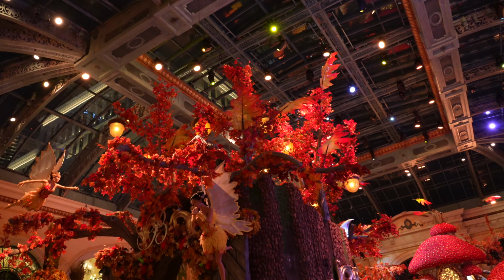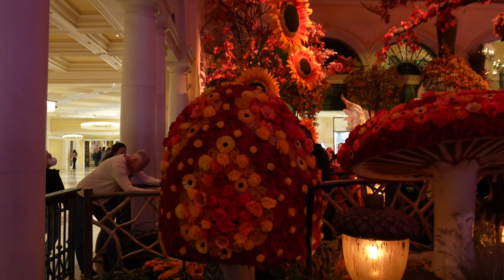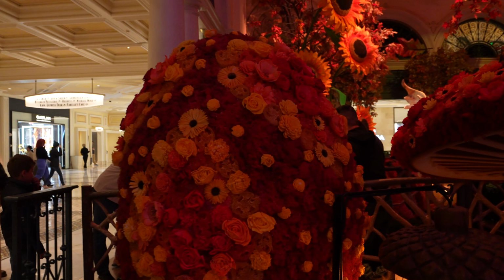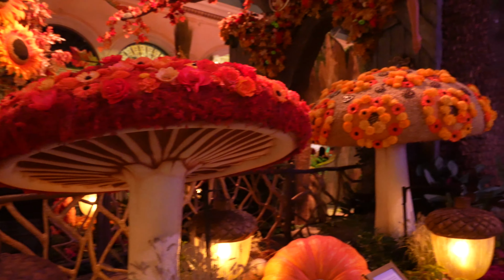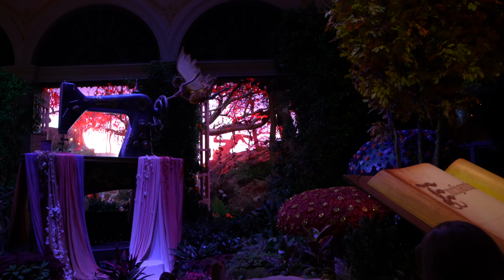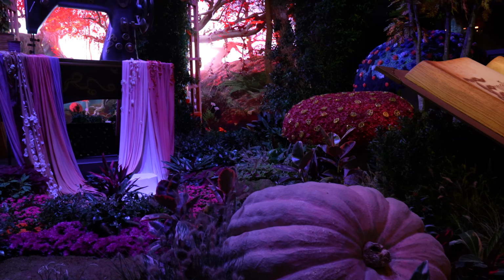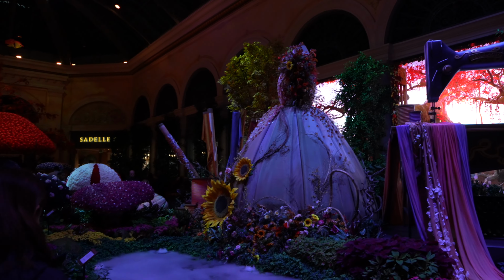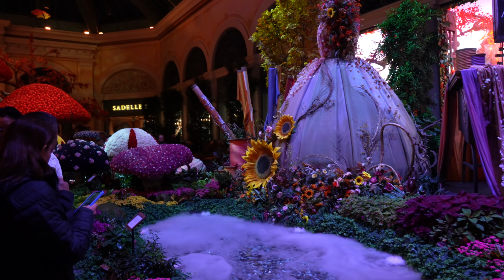Bellagio Hotel Las Vegas, Nevada- Fairy Dreamland exhibit This is the Life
Hello hello mom and dad meet world-kinda viewers. We check out the Bellagio Hotel in Las Vegas, Nevada and we checkout the Bellagio Conservatory and the Fairy Dreamland- This is the Life exhibit.

Video was taken with the Sony a7iv with the 16-35 F4 ZA.